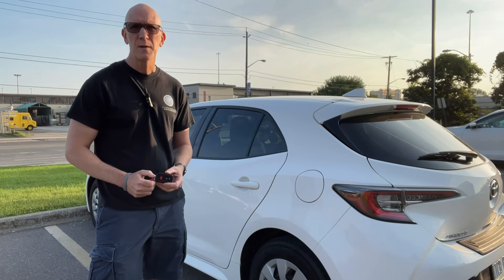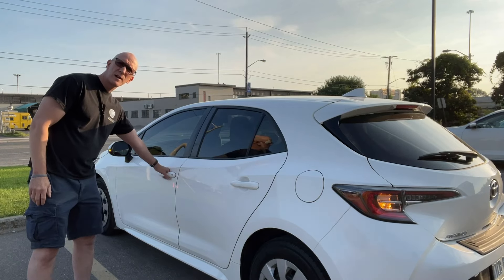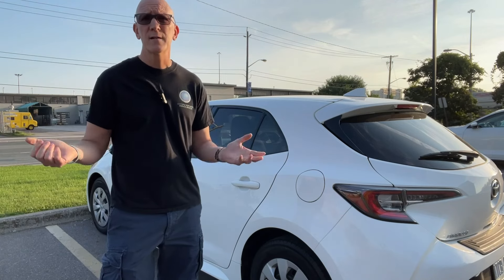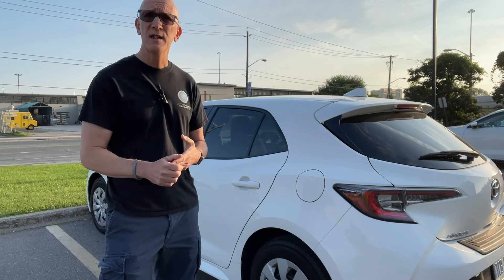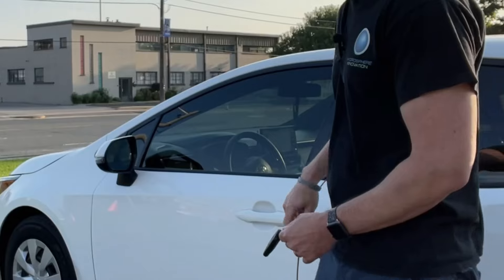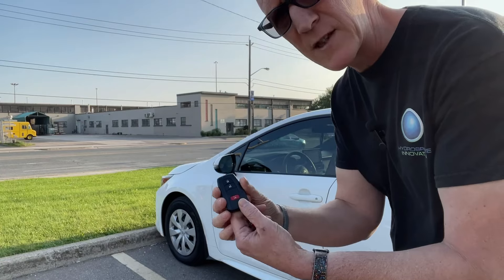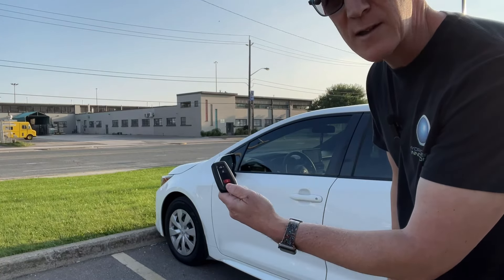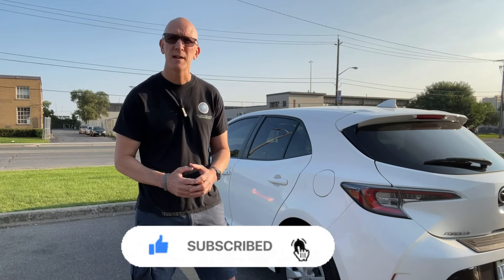Toyota Anti Theft Key Fob & Battery Saver Trick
Prevent theft of your Toyota vehicle and save battery life of your key fob with this easy trick. Stop car thieves from relaying the signal from your key fob. Disable your smart key fob from emitting a signal to your vehicle. Car in video is the 2019 Toyota Corolla Hatchback. Should work with Camry, RAV4, Prius and more.